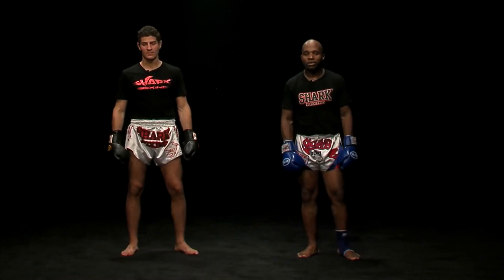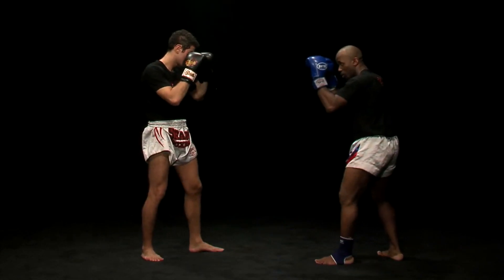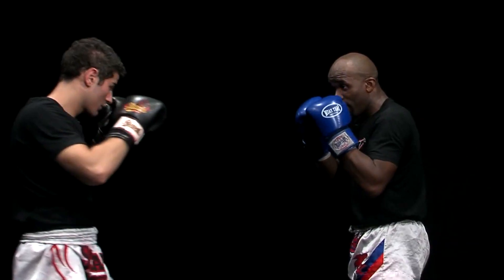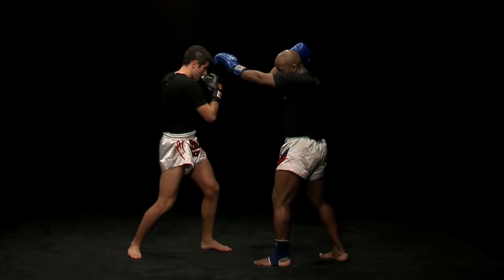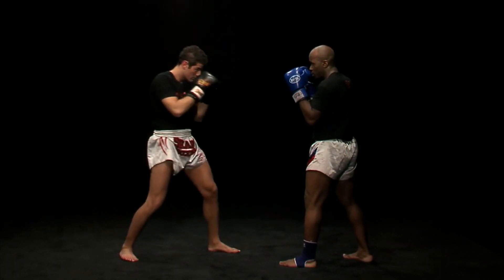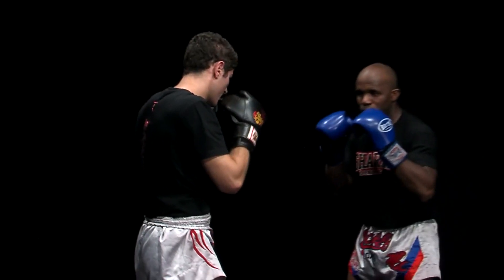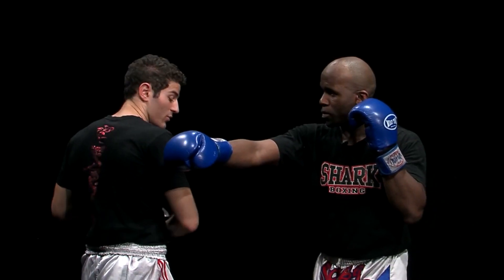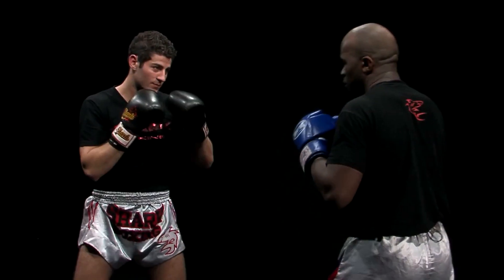Muay Thai Defense techniques on punches (DVD303)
Muay Thai Defense techniques on punches.
Excerpt from the DVD Muay Thai Basic Techniques by Alexandre Ngom-Priso.